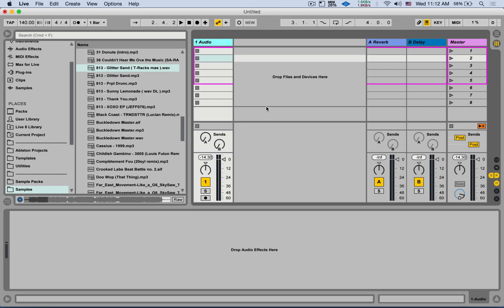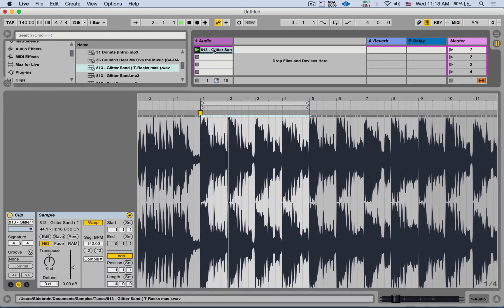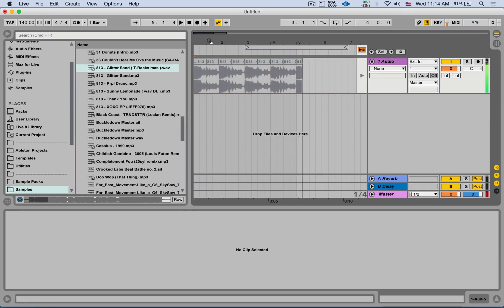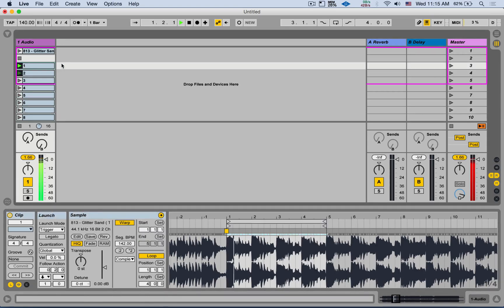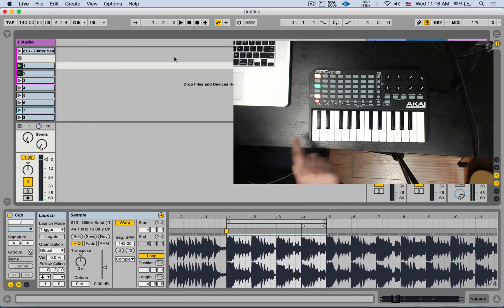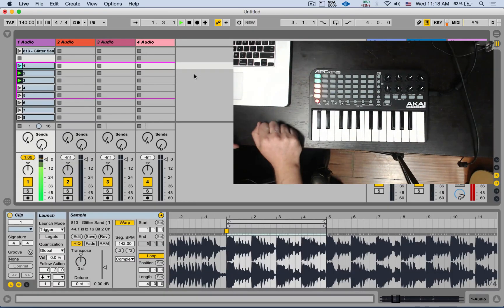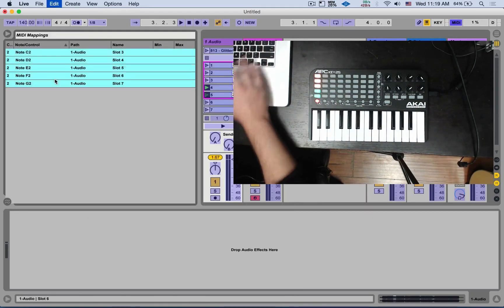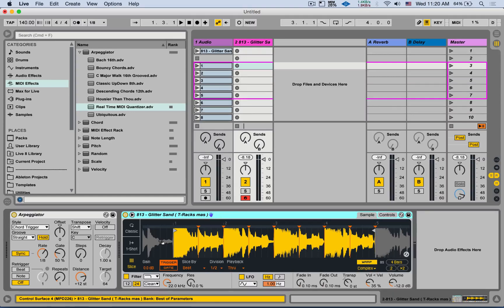Setting Up Live Loop Cutting | Student Questions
Setting up Live Loop Cutting in Ableton's Session view using Clips and Follow Actions.

Beat Lab Academy is an Ableton Certified Training Center located in Eagle Rock, CA. We also offer online courses and private lessons